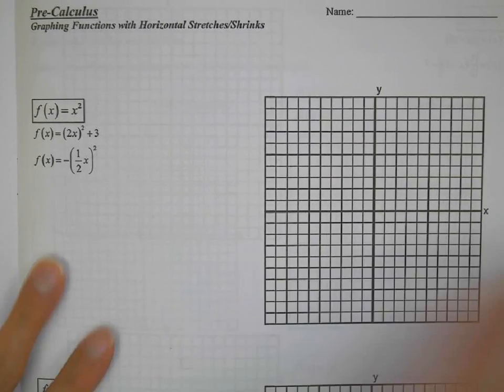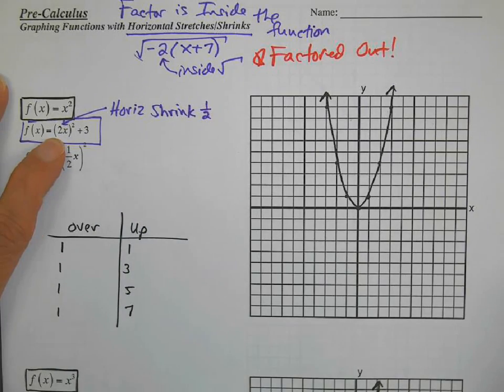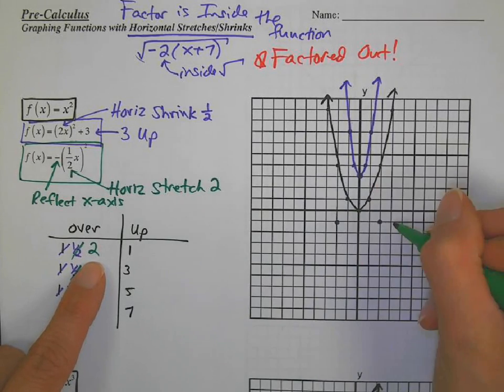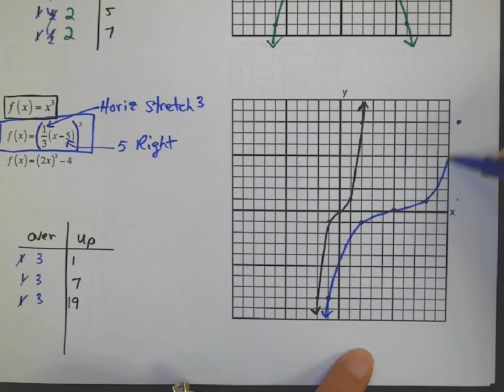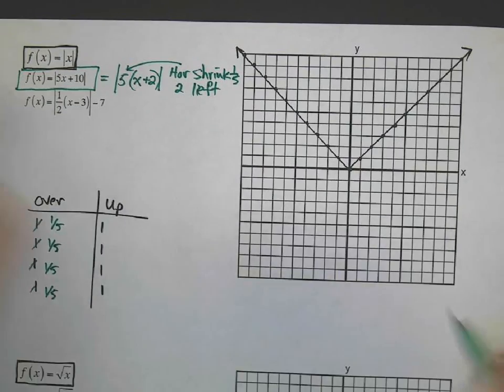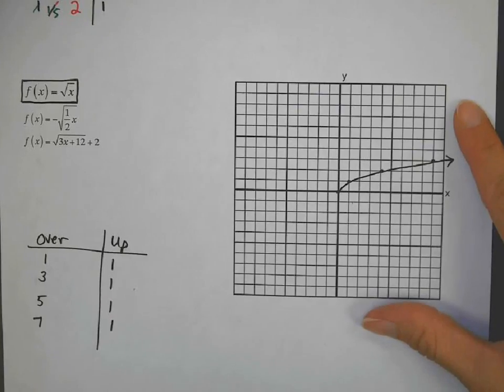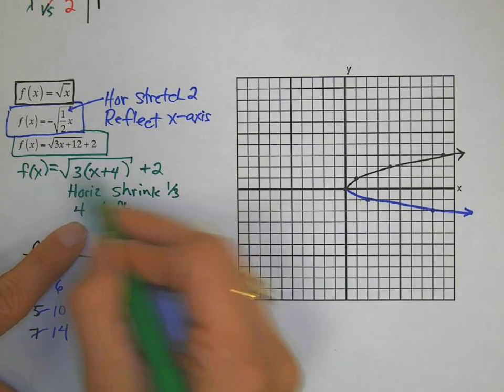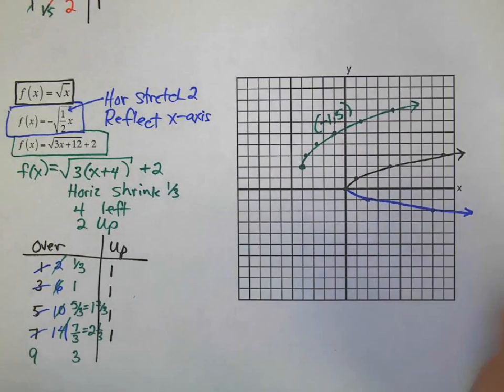Graphing with Horizontal Stretches/Shrinks